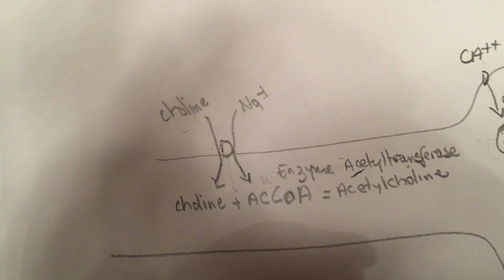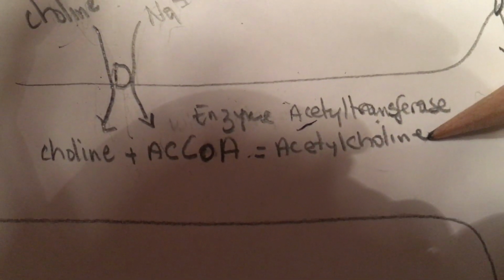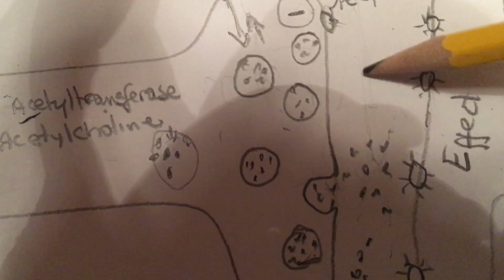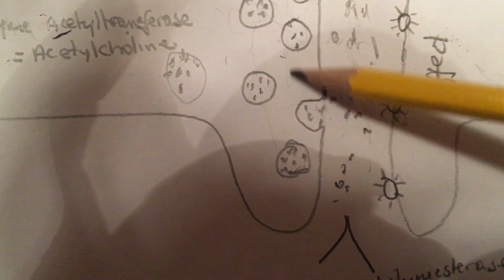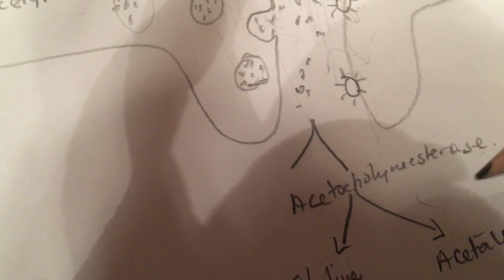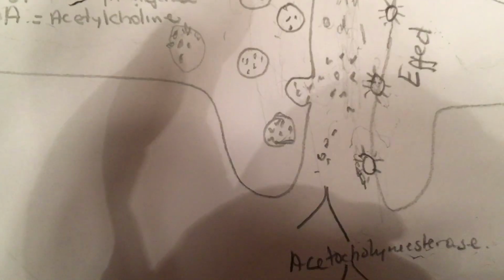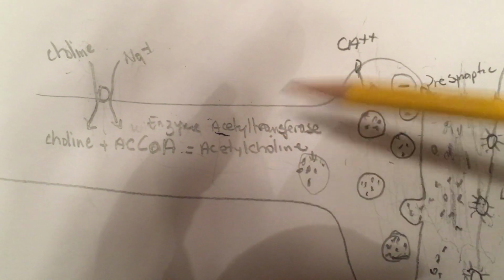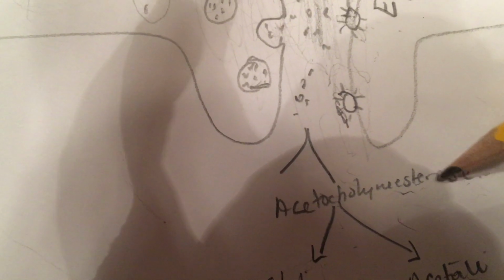Acetylcholinesterase, Choline and Acetylcholine review for USMLE STEP 1 EXAM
Choline and Acetylcholinesterase/Acetylcholine